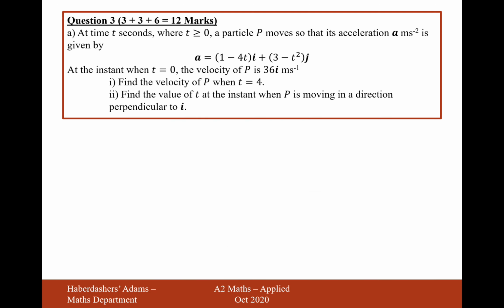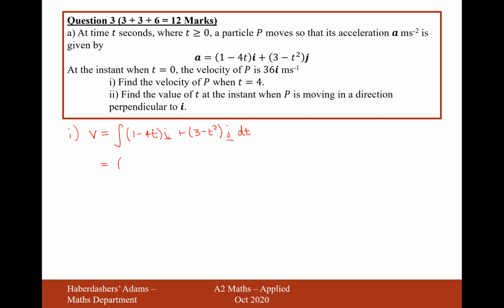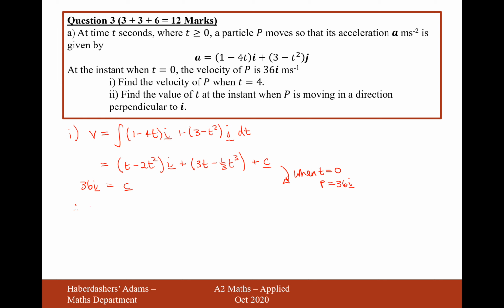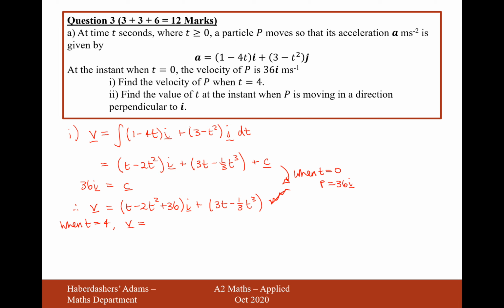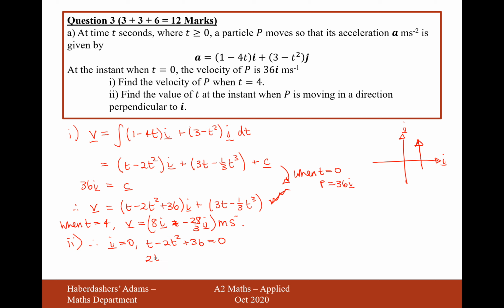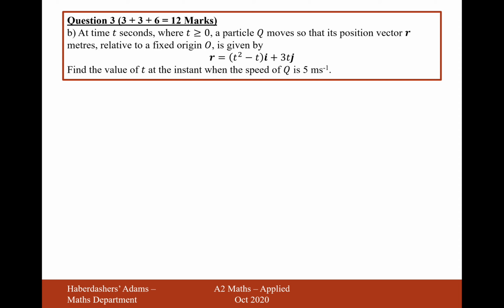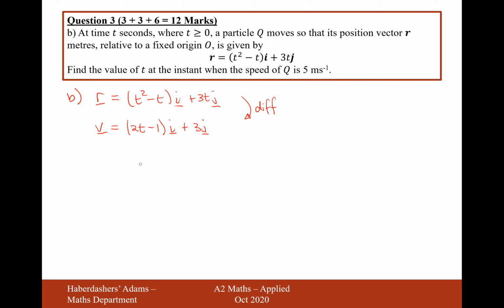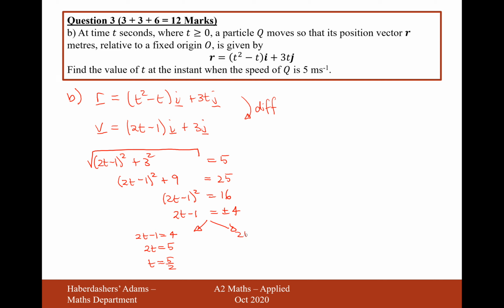A2 Maths - 2020 - Applied (Paper 3) - Q8